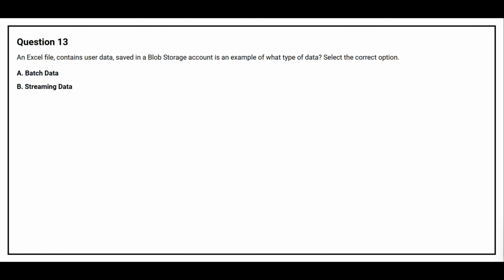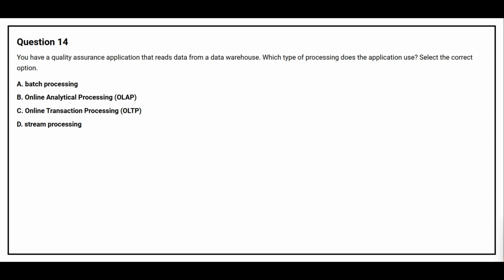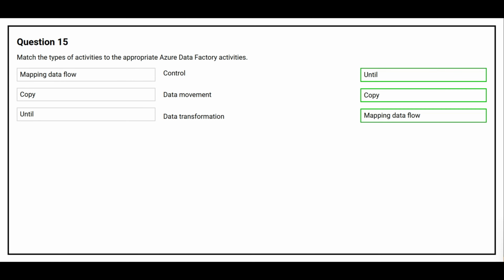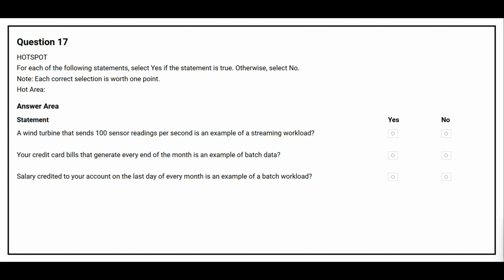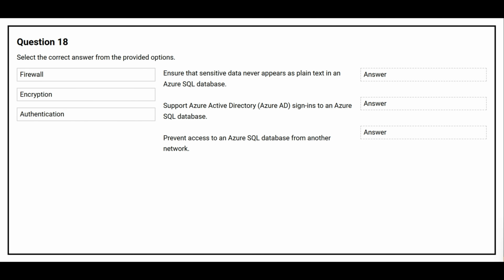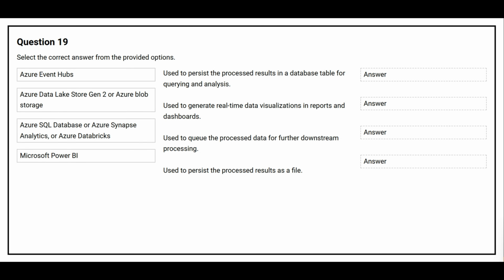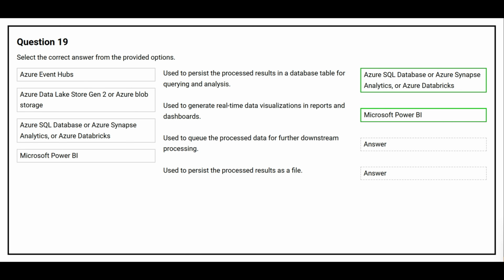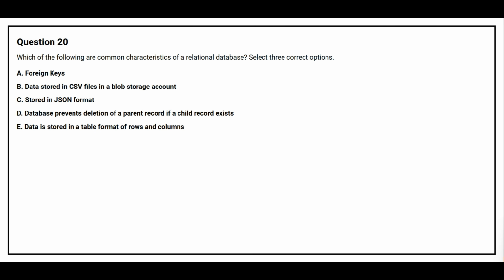DP 900 Exam Q&A #2 - Azure Data Fundamentals